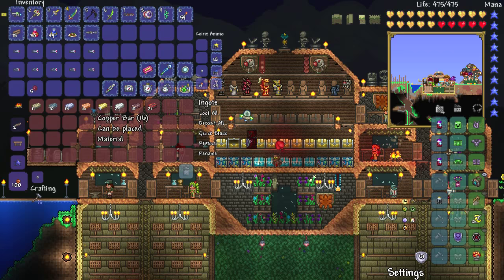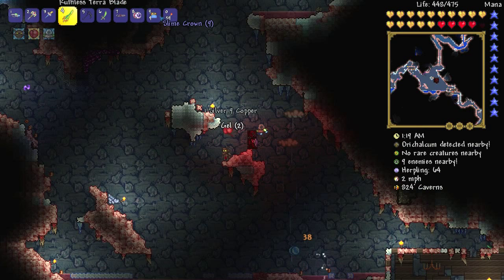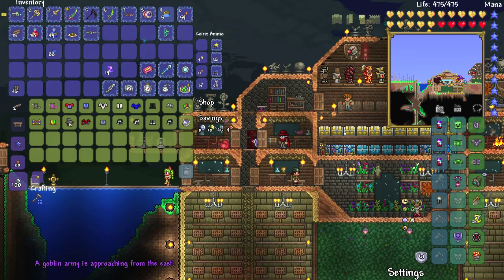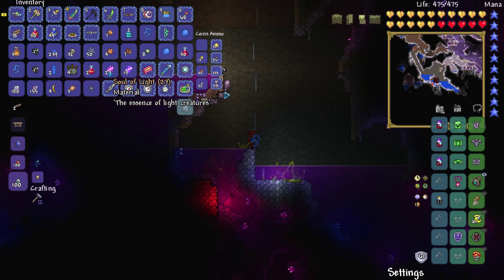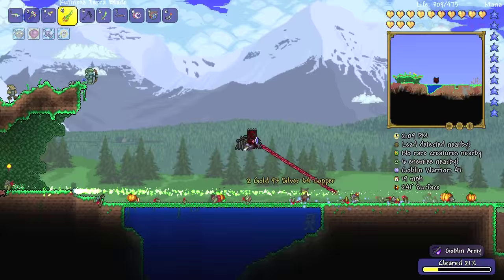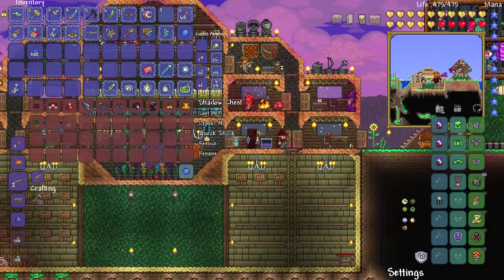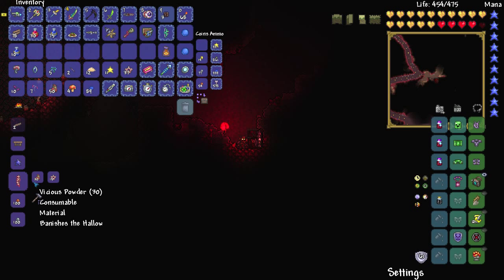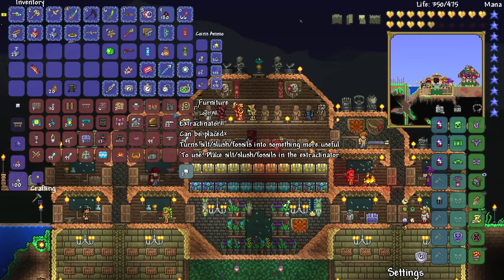Python Plays Terraria || Mimic, Boss & Soul Farming Bonanza! || Terraria 1.3 PC Let's Play [#30]